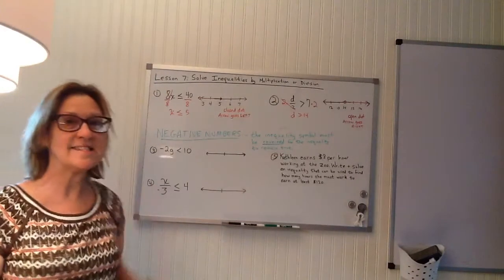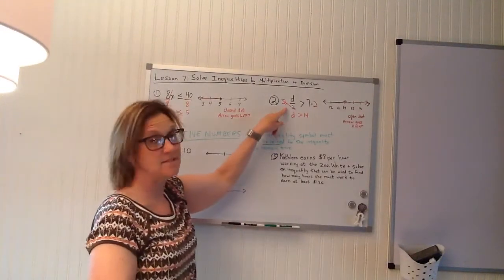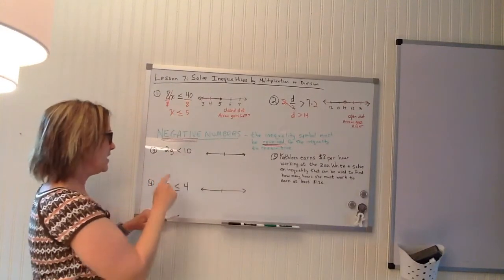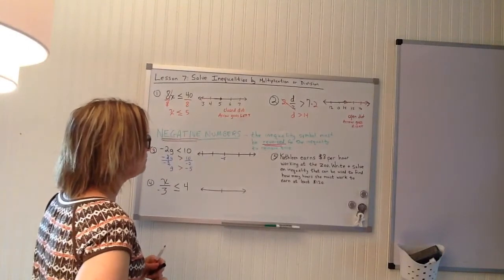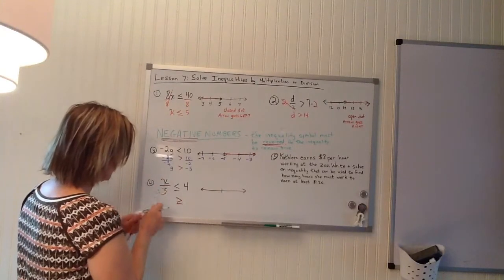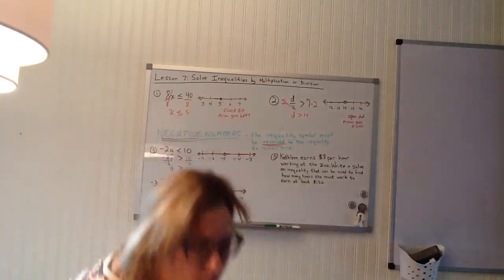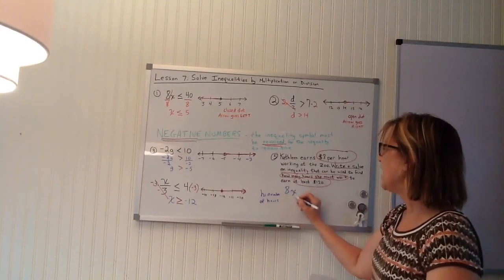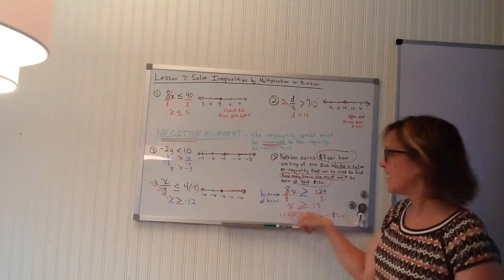Ch. 6 Lesson 7: Solving Inequalities by Multiplication or Division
This video shows you how to solve multiplication and division inequalities.  It includes what to do when the coefficients are NEGATIVE.